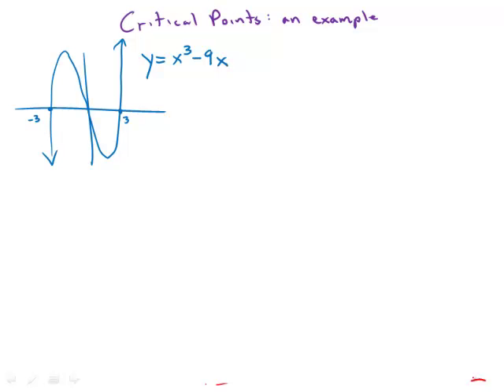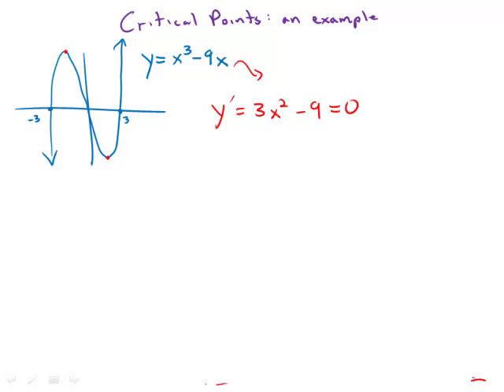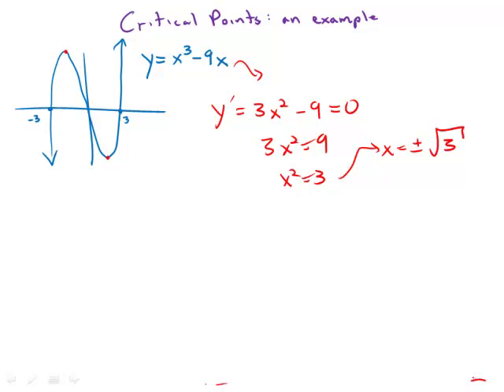Calculus: Critical Points Example